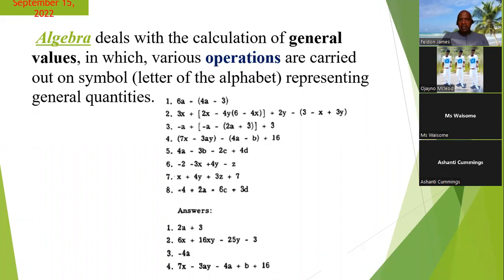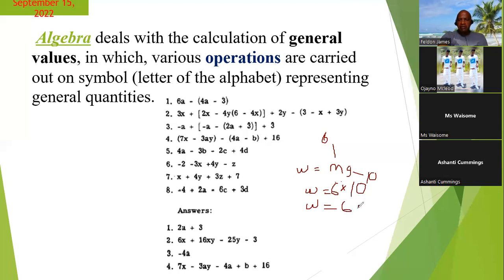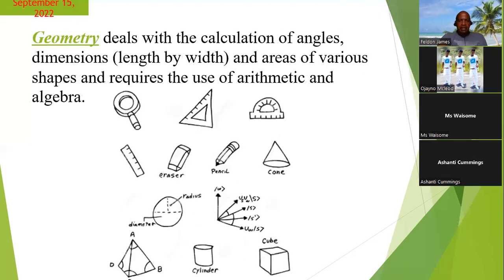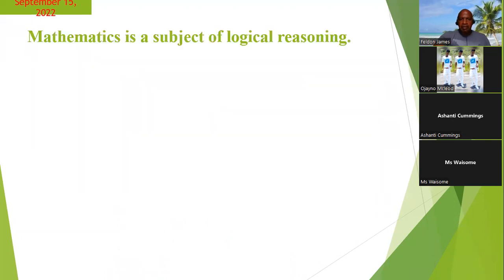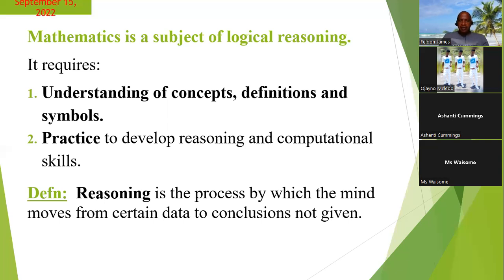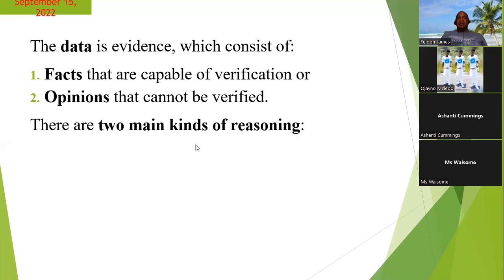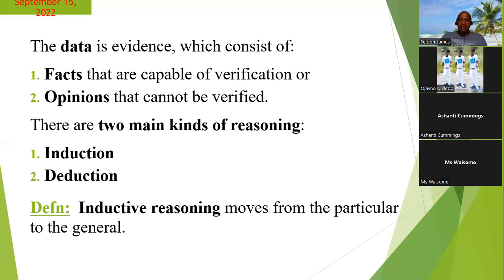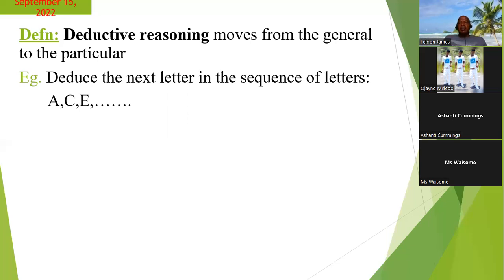CSEC Math Introduction 2